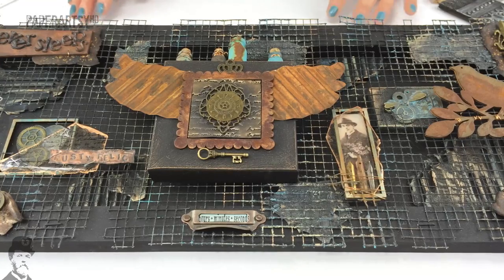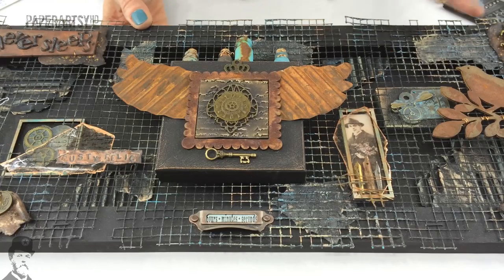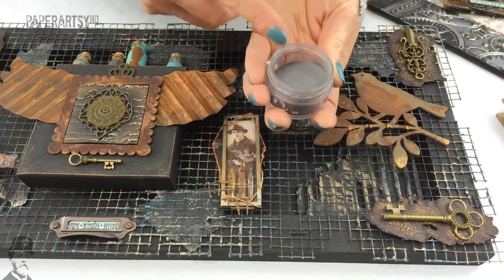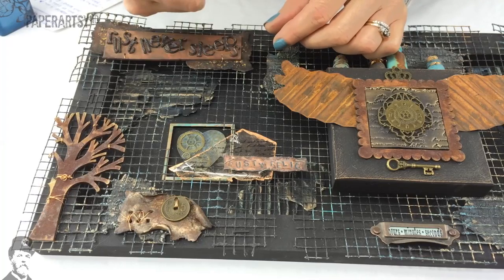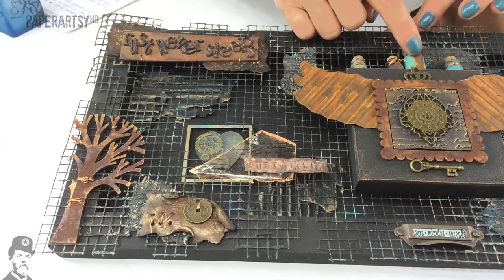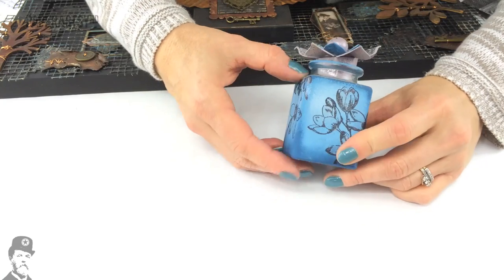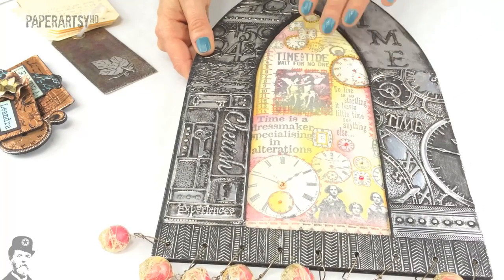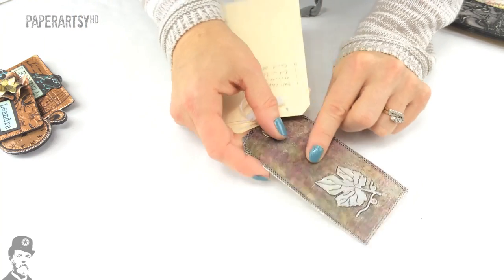2015 Topic 2: Shiny Things {on the PaperArtsy Blog}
Week 2 of 2015 on the PA blog we are taking a looks at all things shiny, so get in touch with your inner magpie and lets collect shiny stuff and ideas!